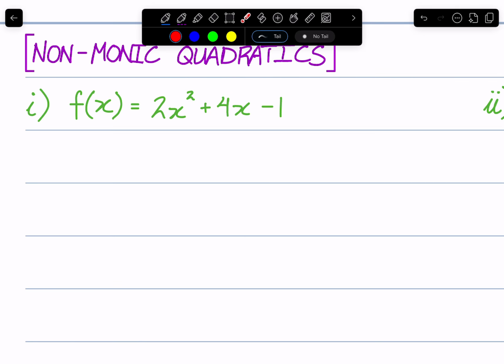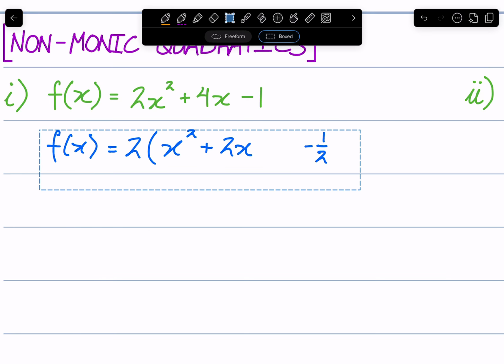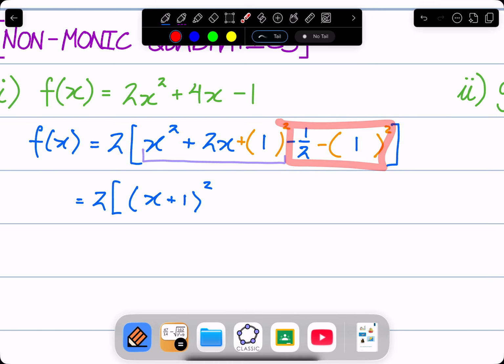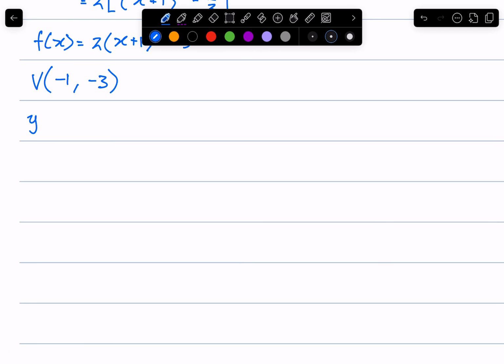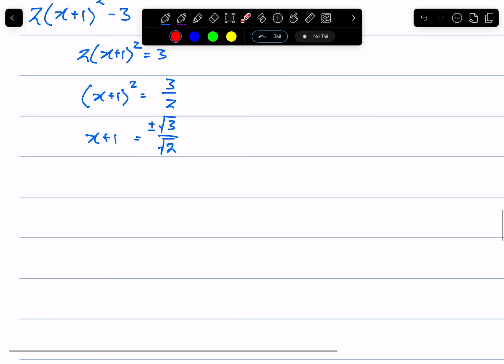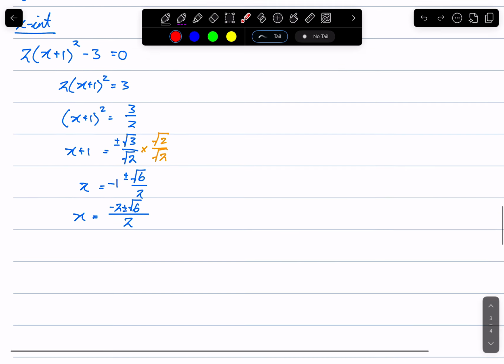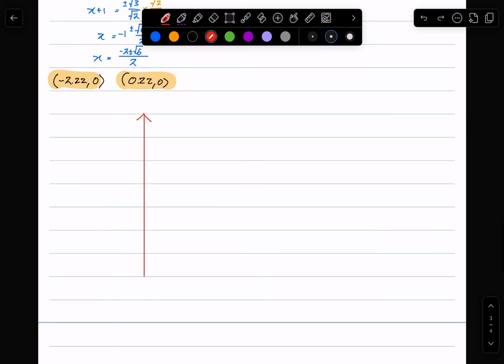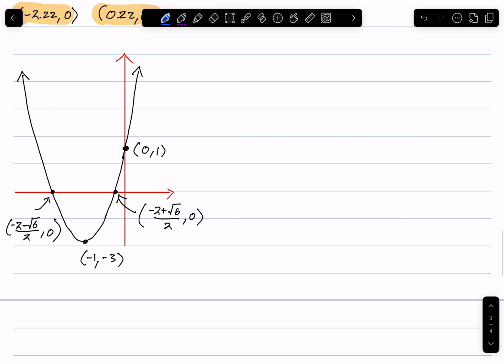Completed Square form Non monic 1